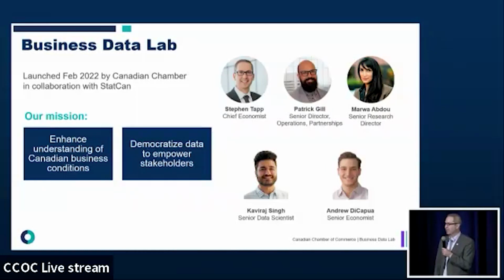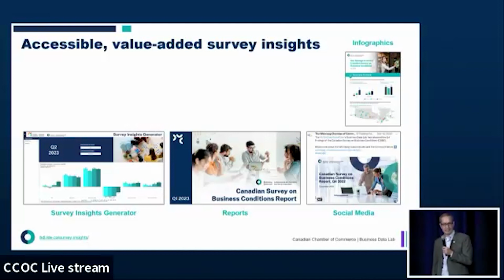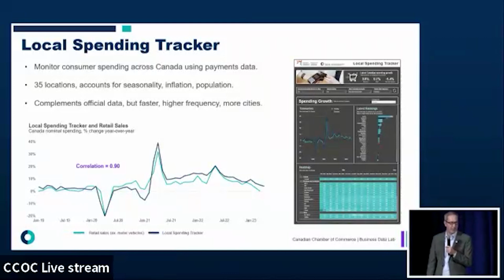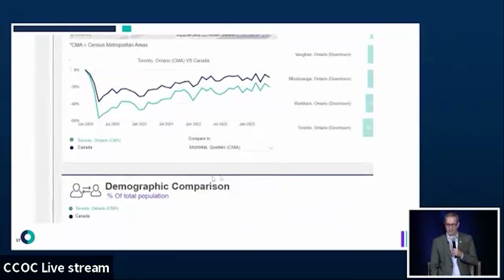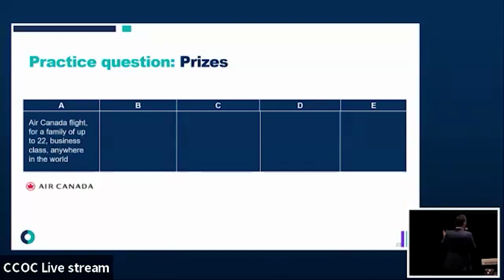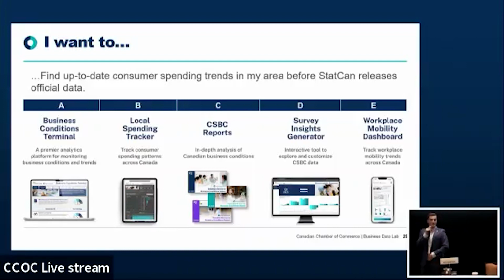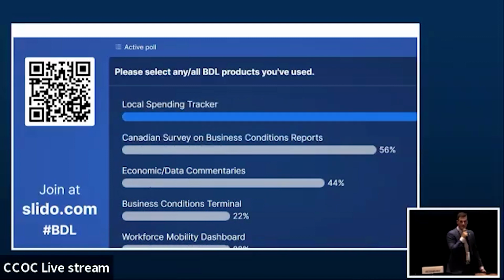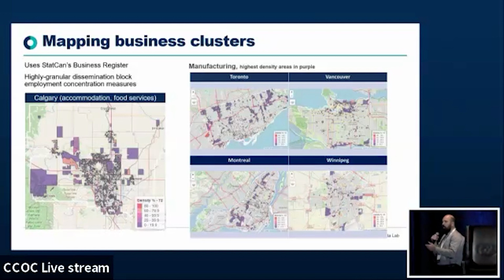Business Data Lab Presentation